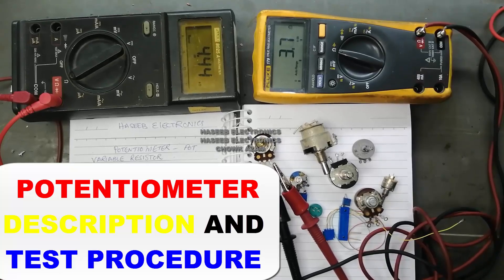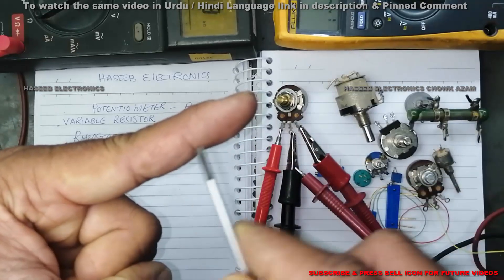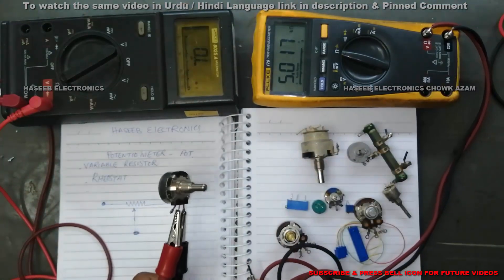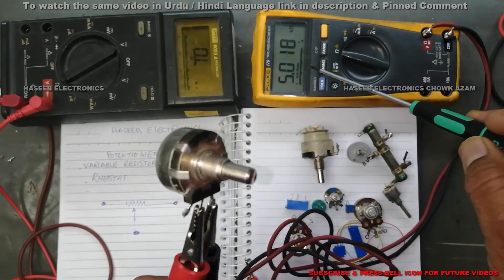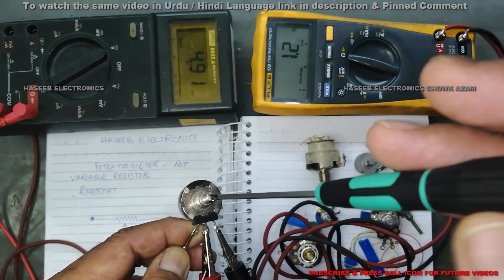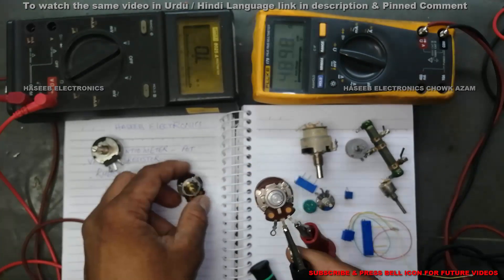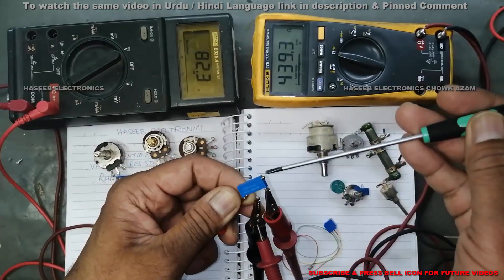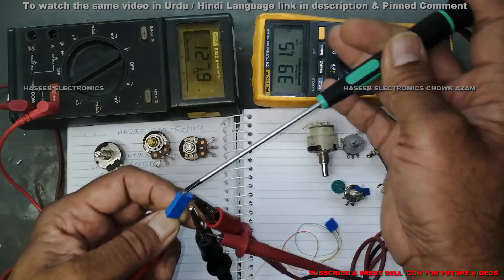What is POTENTIOMETER Variable Resistor, Rheostat Function and Testing Haseeb Electronics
what is potentiometer or variable resistor and rheostat. explained description and how to test using digital multimeter